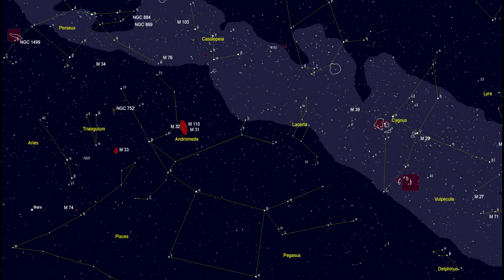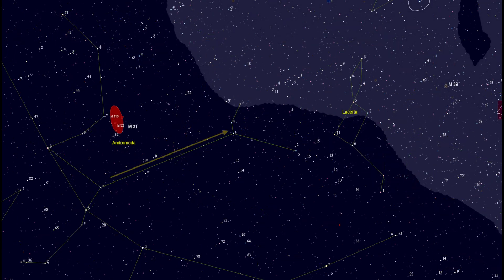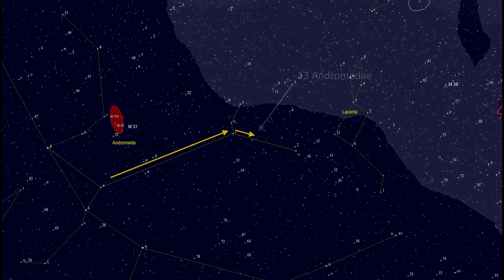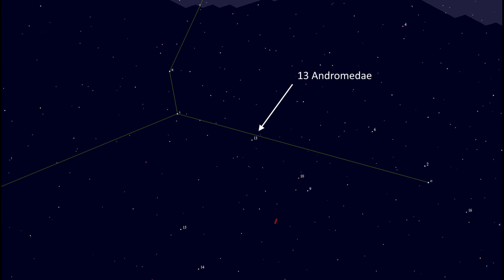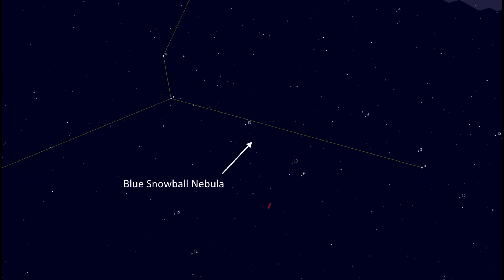How to find the Blue Snowball Nebula (also known as NGC 7662 and Caldwell 22)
The Blue Snowball Nebula is an easy to find planetary nebula for the amateur astronomer. A planetary nebula is created when a star explodes with the ejected gas cloud being illuminated by the remnant of the star.

Also known as PK 106-17 1, GCRV 14695, PN ARO 20 and Snowball Nebula.